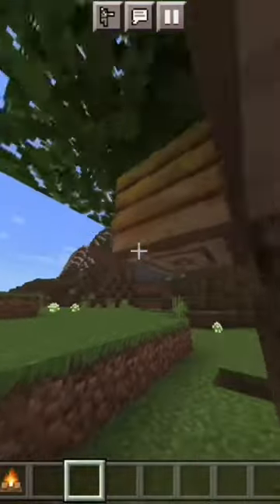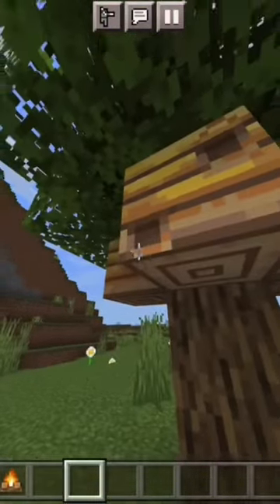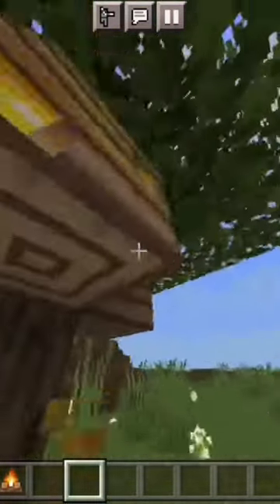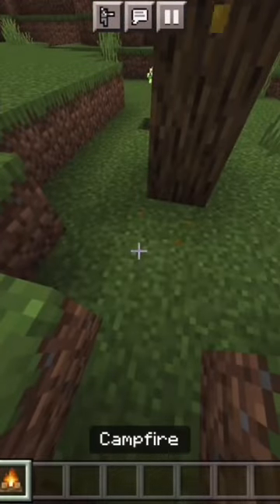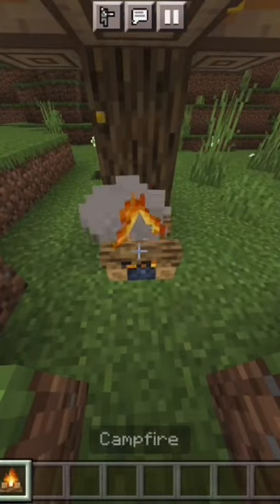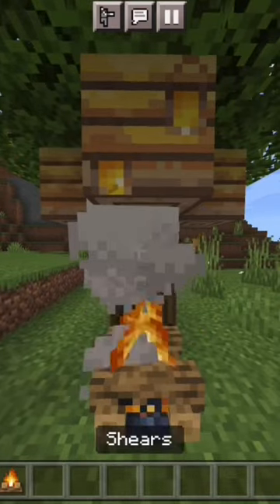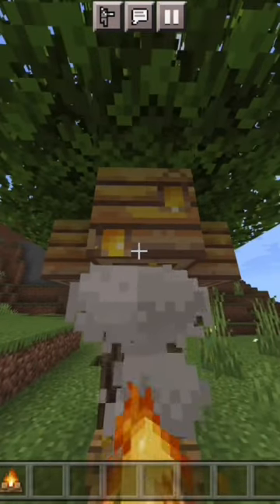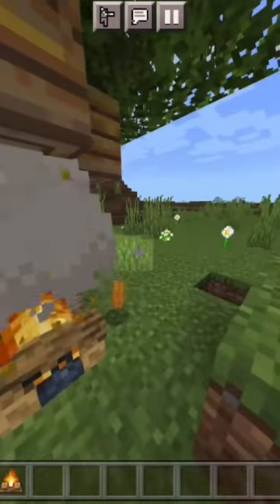HOW TO GET HONEYCOMB IN MINECRAFT#shorts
Minecraft how to